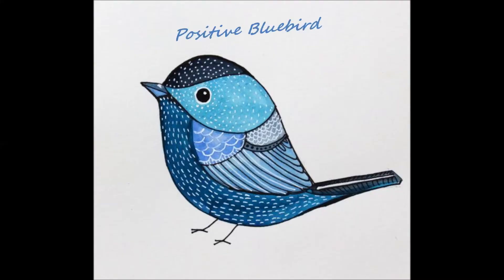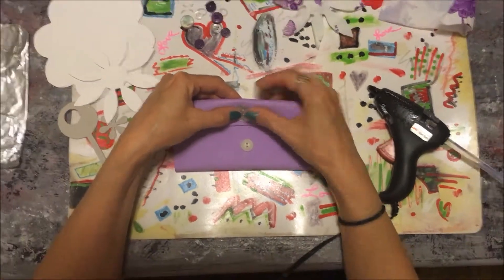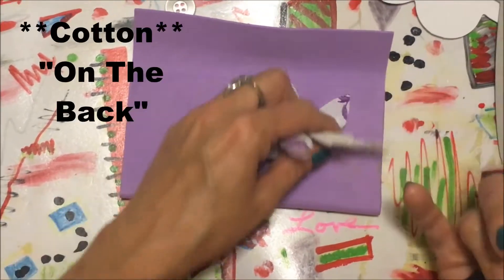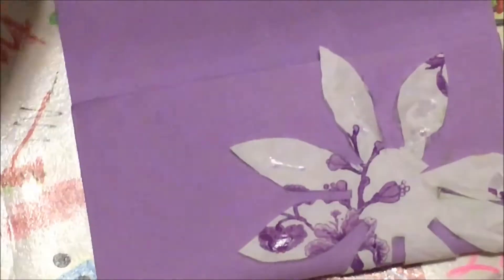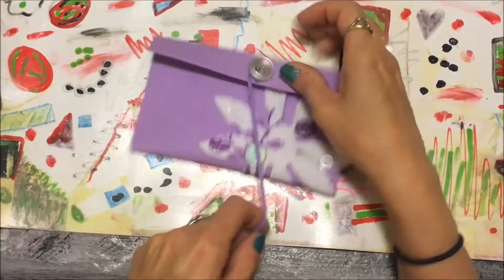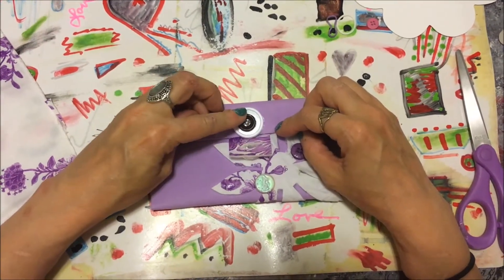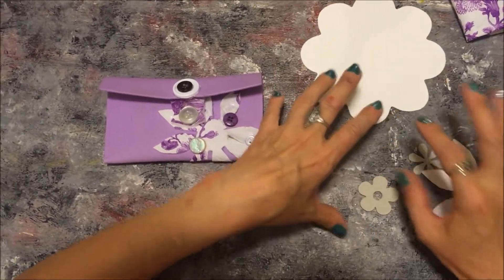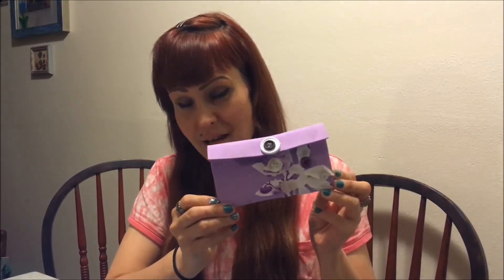Crafting A Coin Purse/Wallet!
Sorry for the delay in posts, my son has been editing my videos like crazy. Thank you all for waiting patiently! Here is a video on how to craft a coin purse or wallet. enjoy!